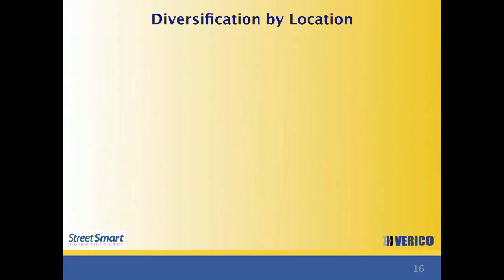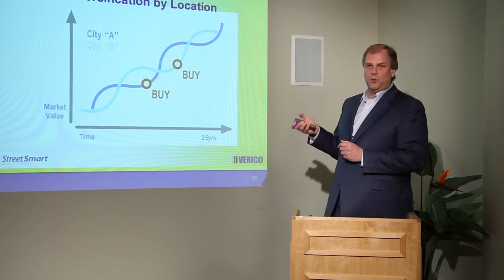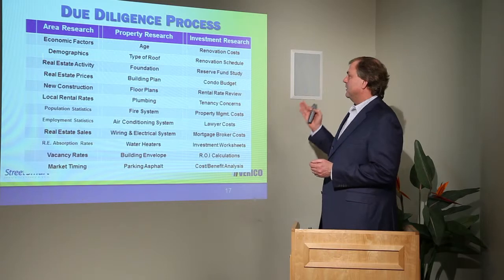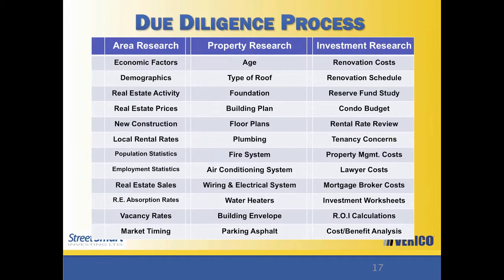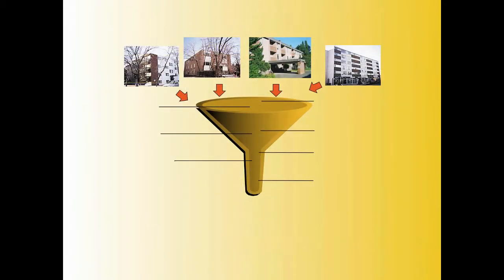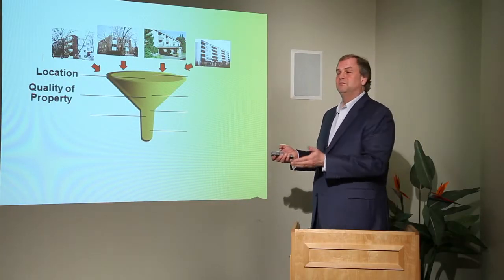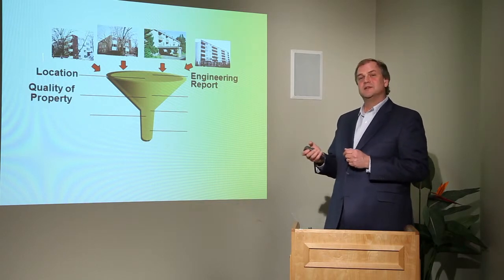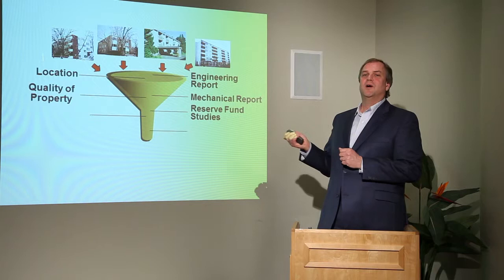The Key to Selecting the Right Property -- Due Diligence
Buying real estate is not for the faint of heart. Let our Strategic Partners kick the tires and walk the pavement. Sit back and review all due diligence reports from the comfort of your living room or office.